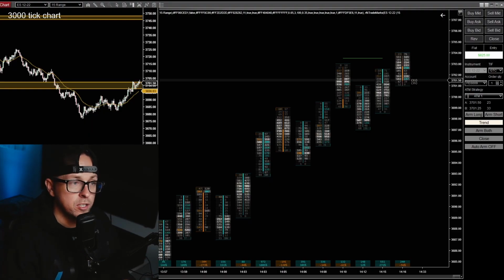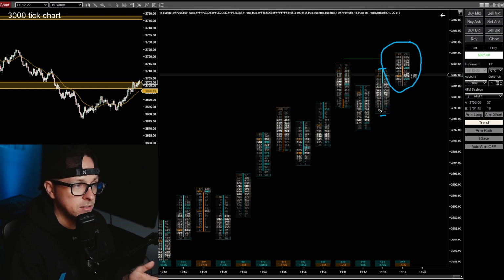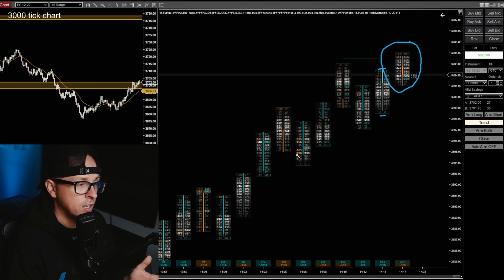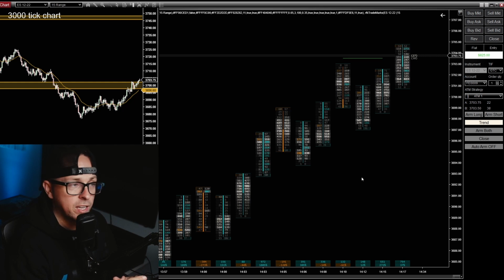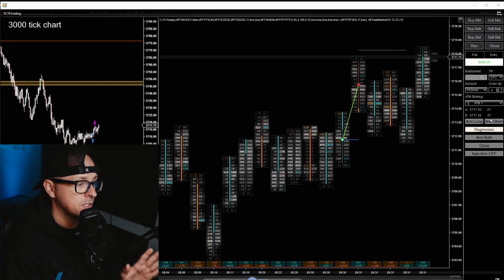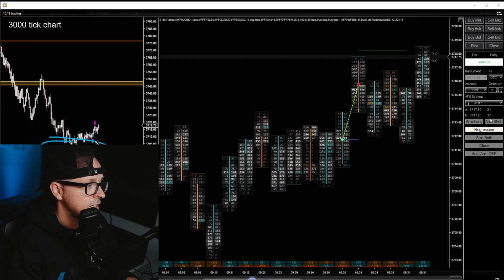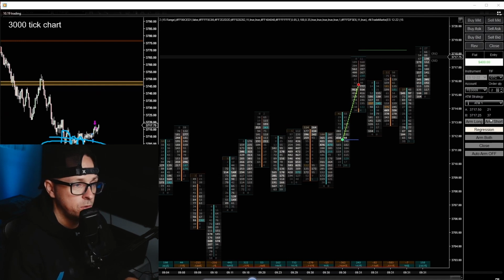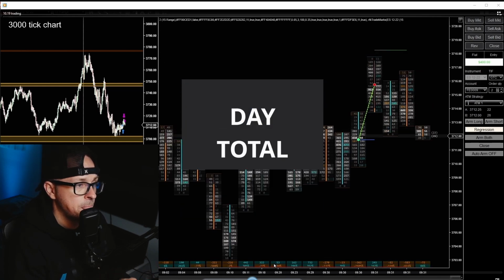My Trading Strategy & Recap of Scalping S&P500 Futures with Polarity ATI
Day 12 is complete and account is back to where it was before fridays 2k loss. On a 10, almost 11 green trade streak as of end of day. Hopefully can keep building the consistency.

Our Open Discord Discussing Stacked Imbalance Trading

TICK TICK TRADER DOES NOT HAVE A TRAILING DRAWDOWN!
I am funded with TickTick Prop firm and I was able to pass their evaluation in 1 single day. Next day I was funded. I recommend the Tick Tick Express!